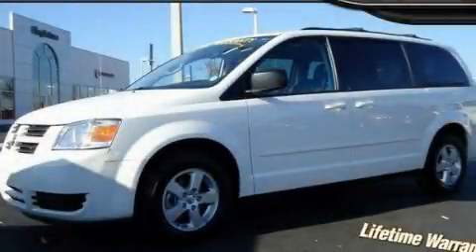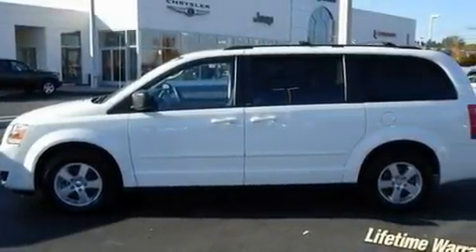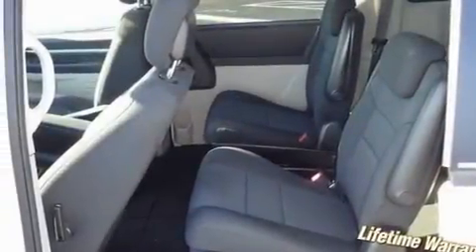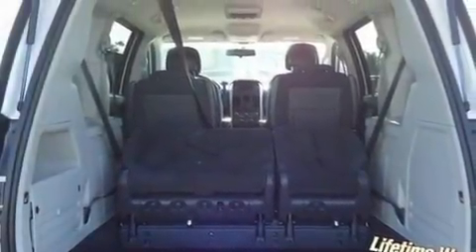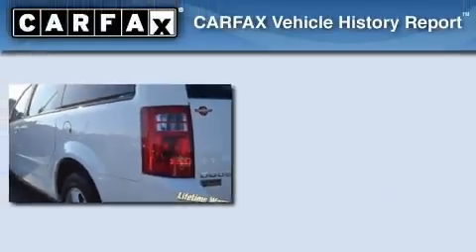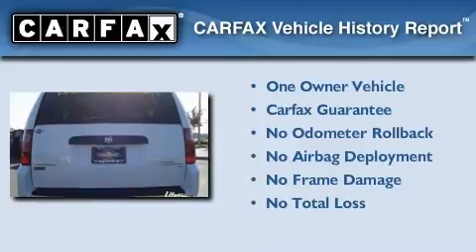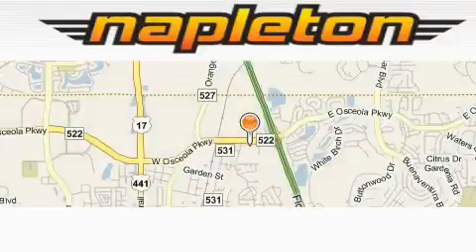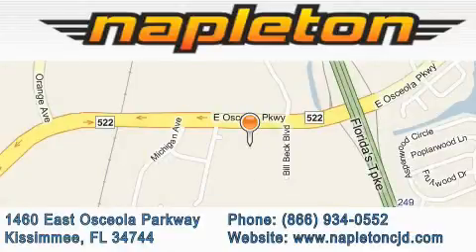2010 Dodge Grand Caravan Leesburg FL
Year: 2010
 Make: Dodge
 Model: Grand Caravan

 Trans.: Automatic
 Exterior: White
 Miles: 18,889
 Interior: Other

 2010 Dodge Grand Caravan Kissimmee FL